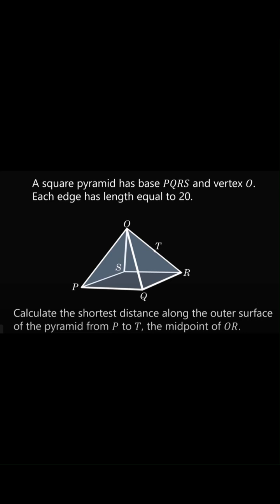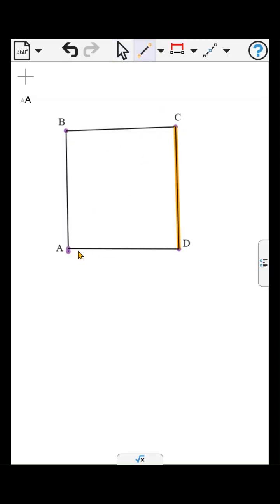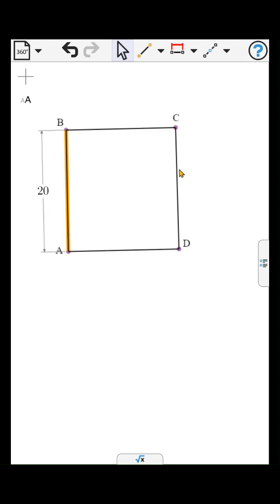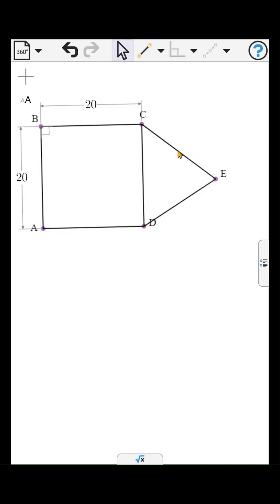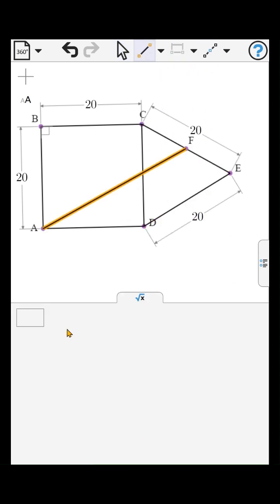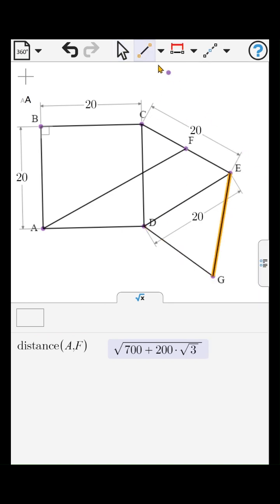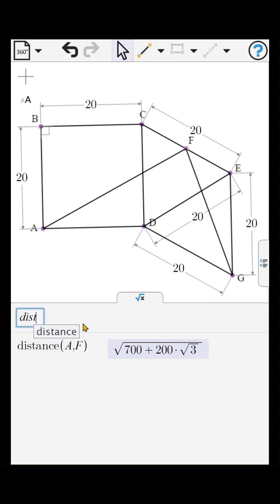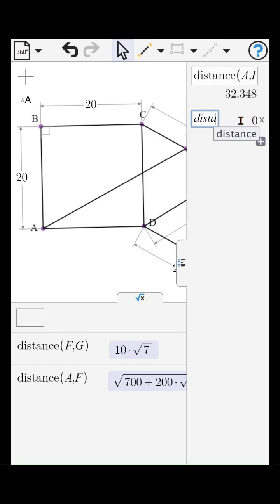Shortest distance between two points on a pyramid with GXWeb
We want to find the shortest path between two points while staying on the surface of a pyramid.  If we flatten out the pyramid, the shortest path becomes a straight line.  We only need to decide whether to cross the square base then climb a triangular side, or to traverse two triangular sides.